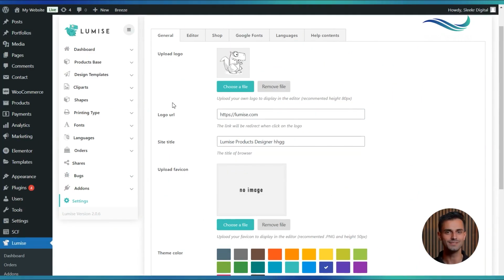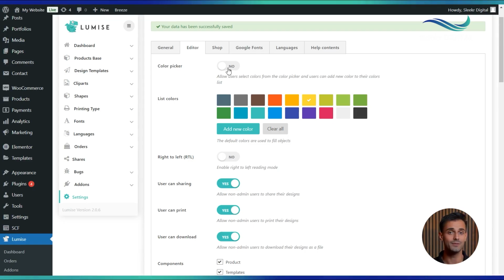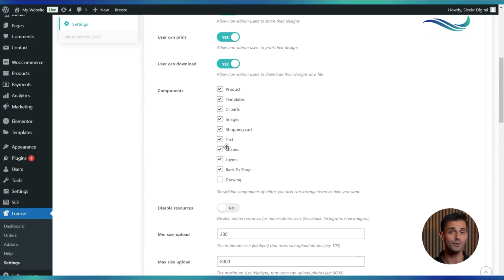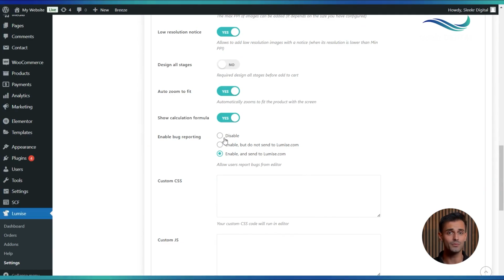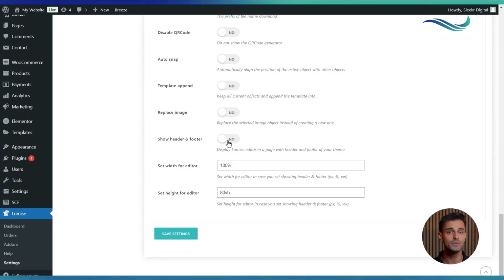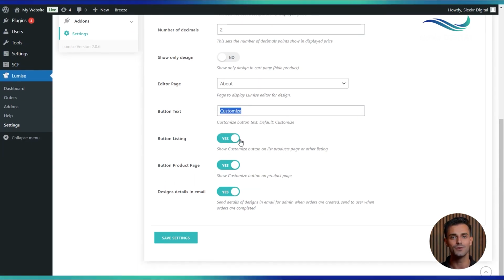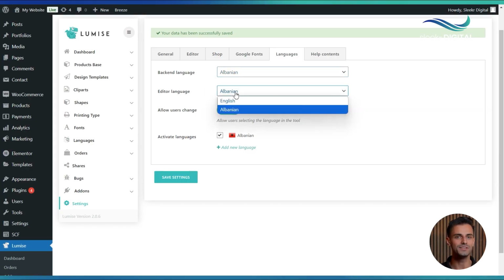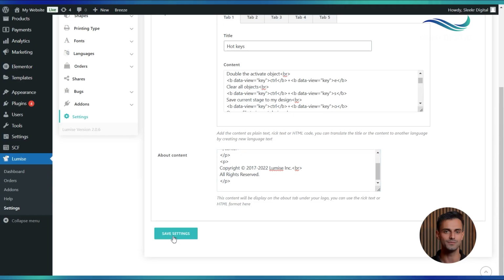Lumise Editor - Product Designer Lesson 7 Personalizing and Configuring Lumise Editor Settings